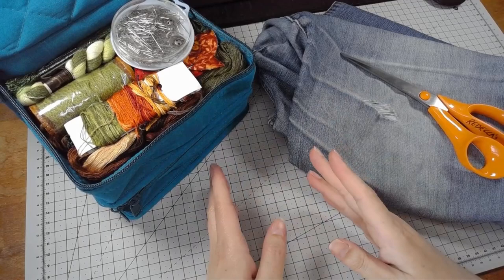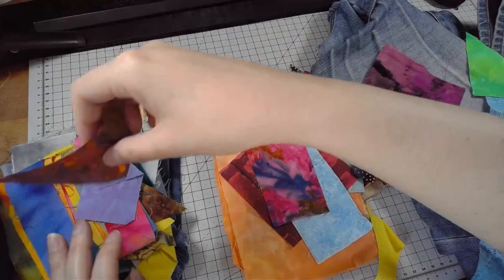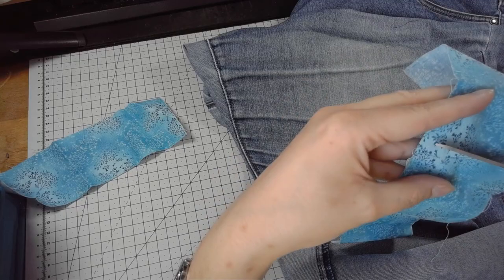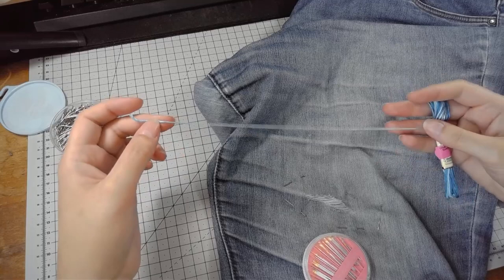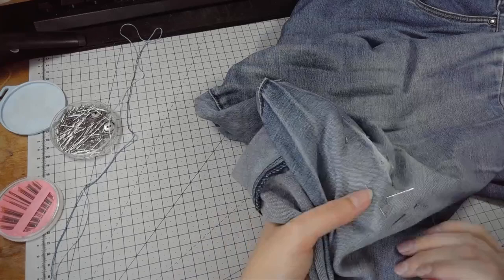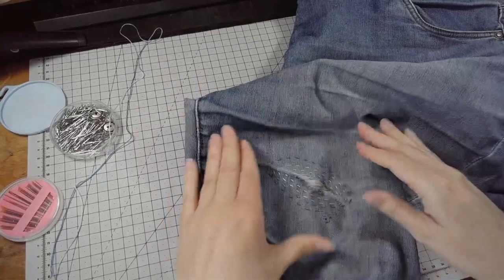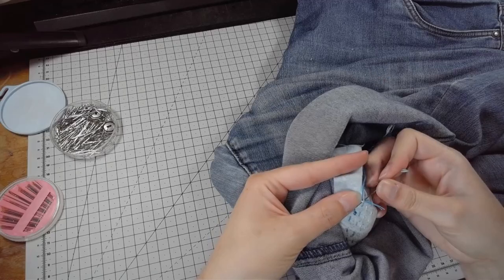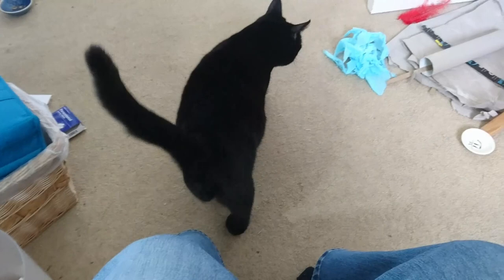Patching my jeans | Simple patch embroidery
I needed to fix a hole in my jeans before it got any bigger... but I also had a whole basket of cotton patchwork fabrics and a collection of embroidery threads, so I figured I'd try something a little more adventurous than a basic patch!
You can follow along as I choose my fabric, my thread, and then create a simple pattern using running stitch.